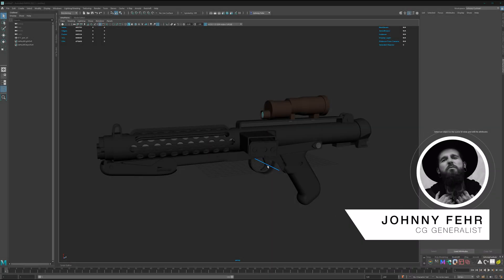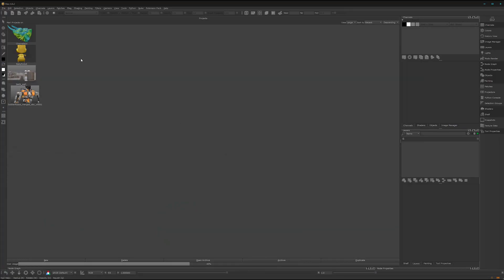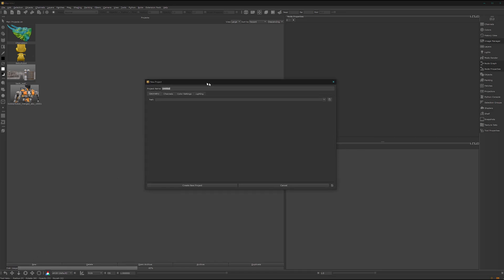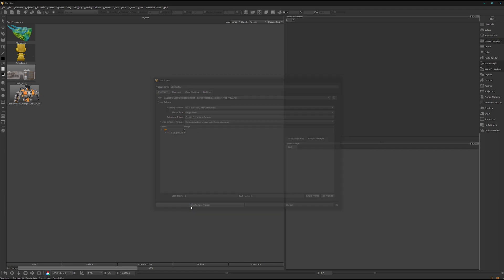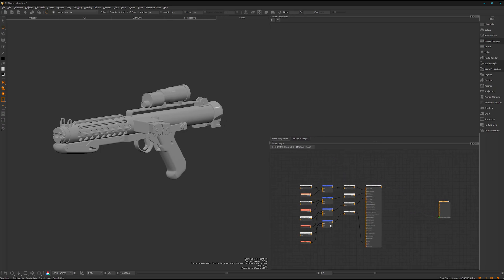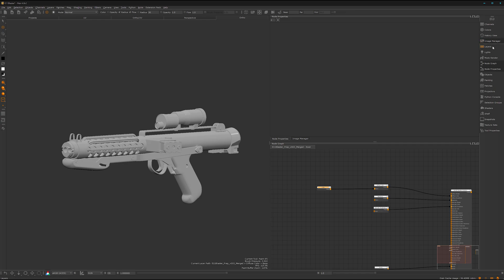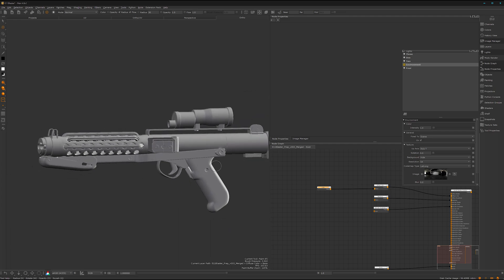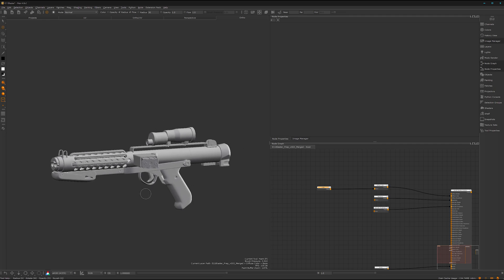STARTING WITH MARI - Creating a Project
In this tutorial, I show how you how to set up a project in Mari to get a smooth start into this industry-leading texturing tool.
I show you what you have to pay attention to and tell you why I made which settings in addition to other tips and tricks.

And here you can go to our Discord server